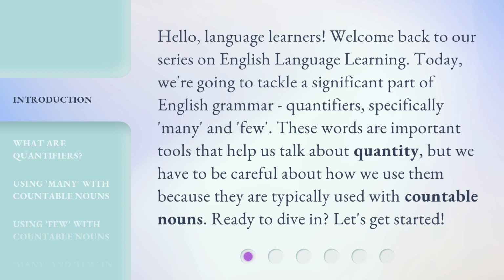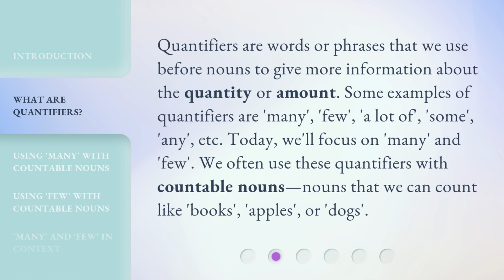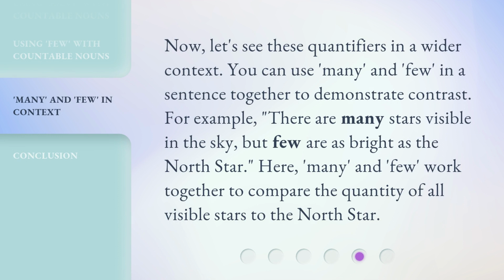English Quantifiers: Understanding 'Many' and 'Few'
Mastering English Quantifiers: Many and Few • Learn how to use 'many' and 'few' in English to talk about quantity with this informative language learning video. Discover the rules and nuances of these important quantifiers and improve your grammar skills today!

00:00 • Introduction - English Quantifiers: Understanding 'Many' and 'Few'
00:41 • What are Quantifiers?
01:15 • Using 'Many' with Countable Nouns
01:50 • Using 'Few' with Countable Nouns
02:29 • 'Many' and 'Few' in Context